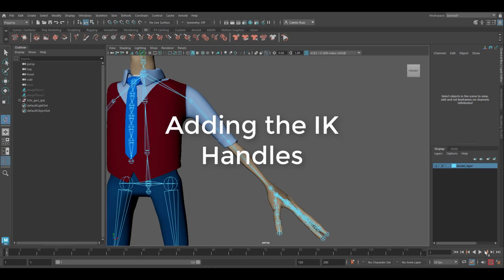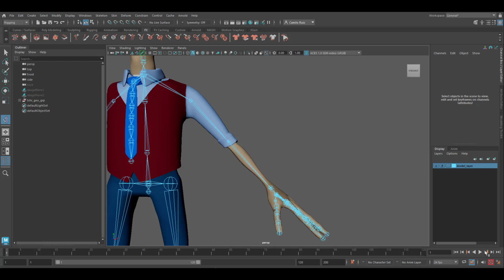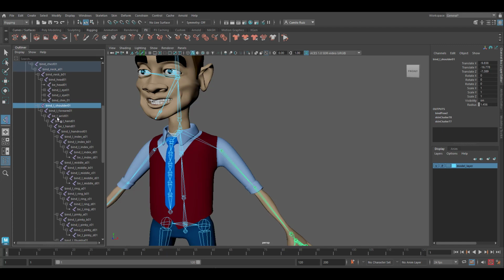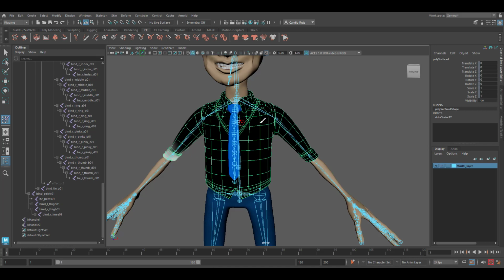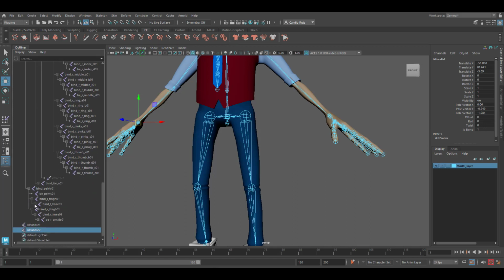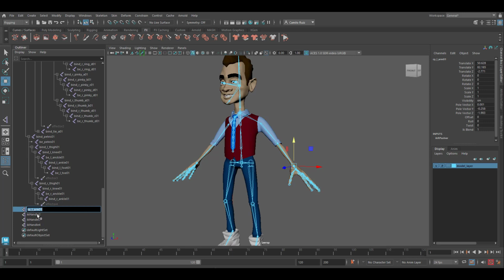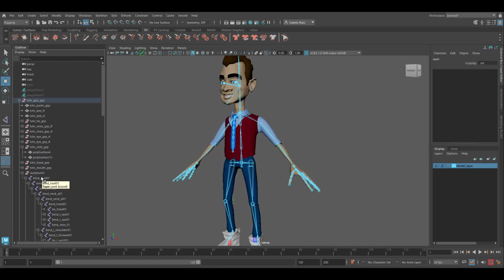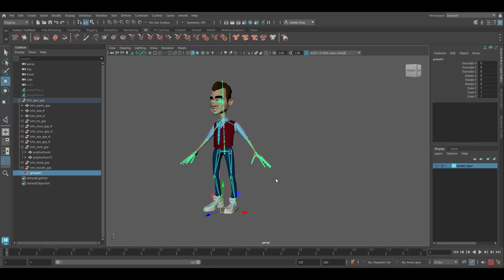Ik Handles Part 12